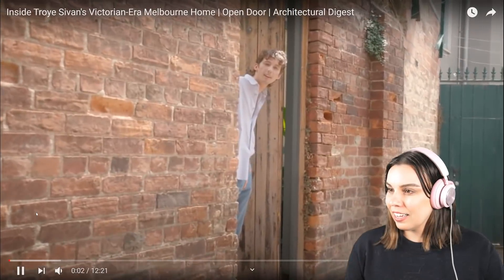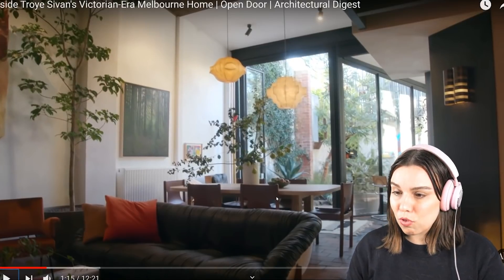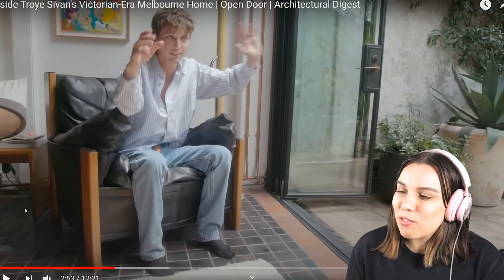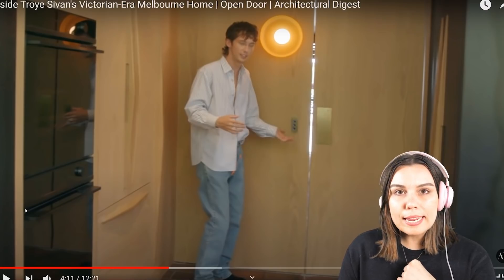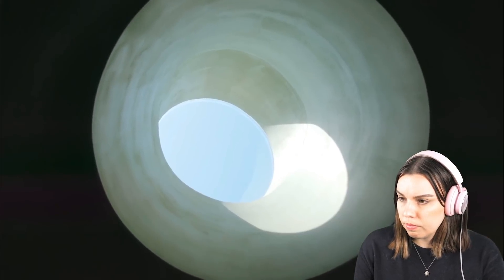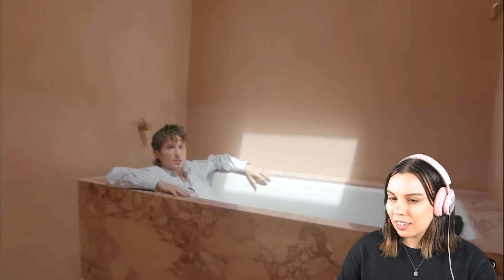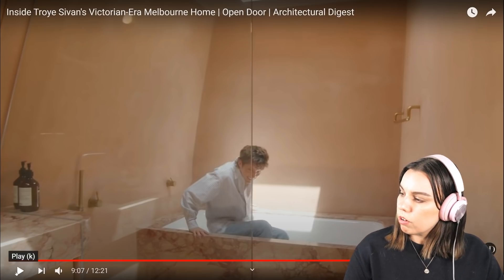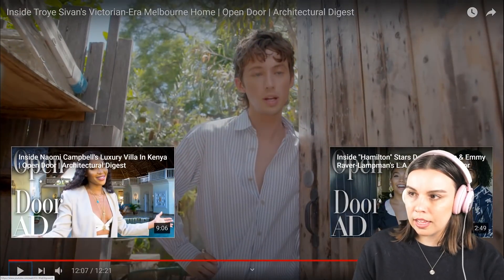Reacting to Troye Sivan’s Melbourne home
We take a look at Troye Sivan's Melbourne home toured by Architectural Digest!

My other channels:
This video was edited by Luumia